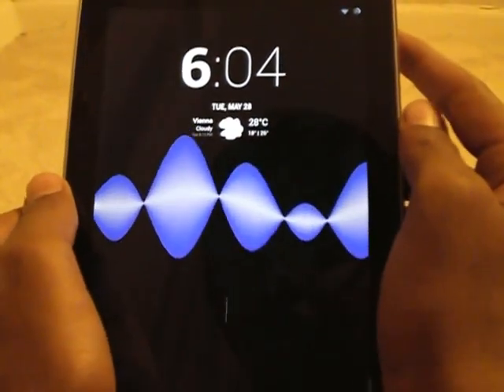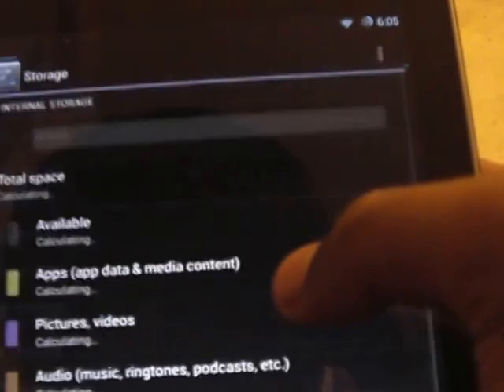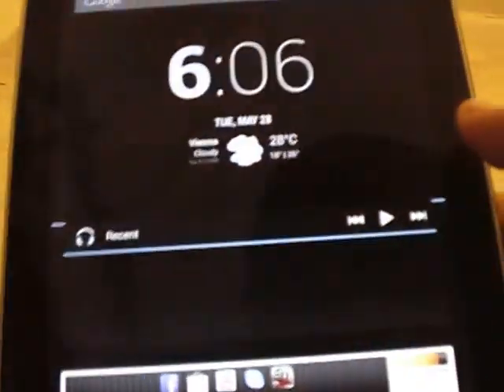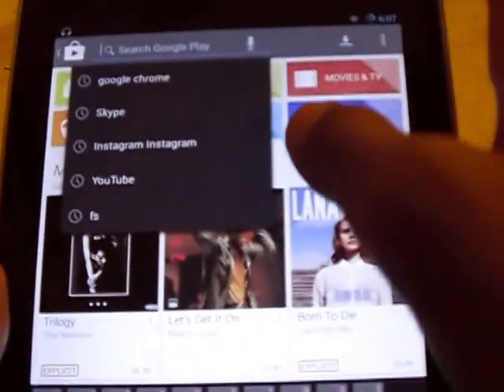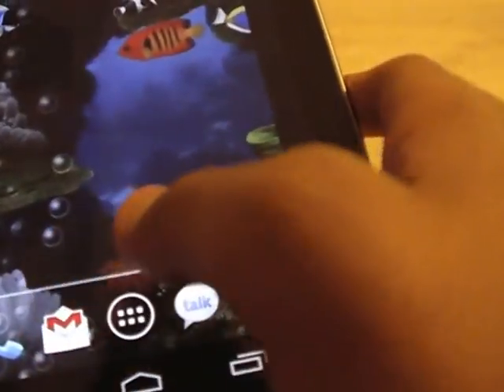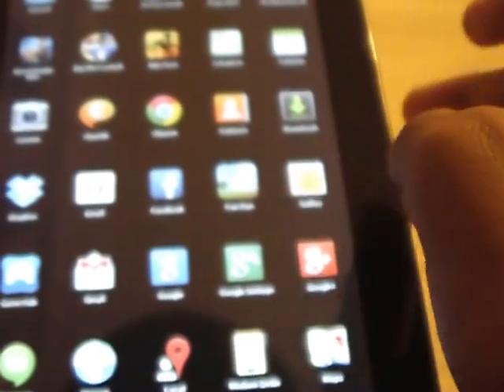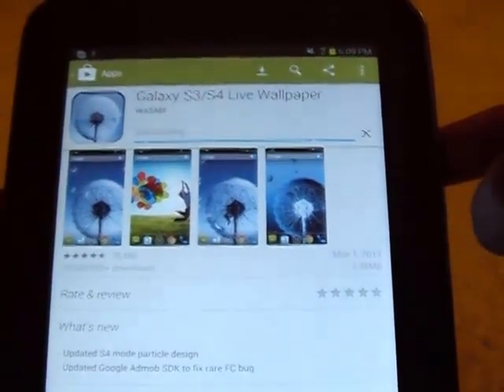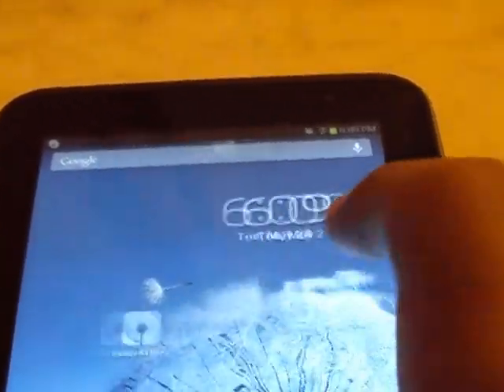How to get Live Wallpaper Nexus or any other Android phone or Tablets